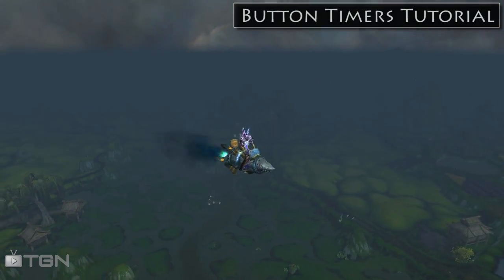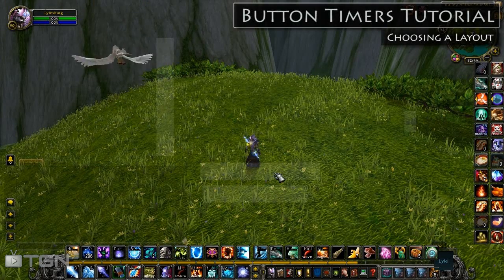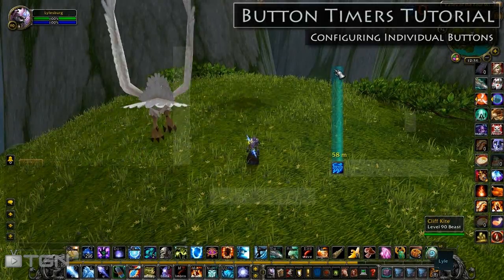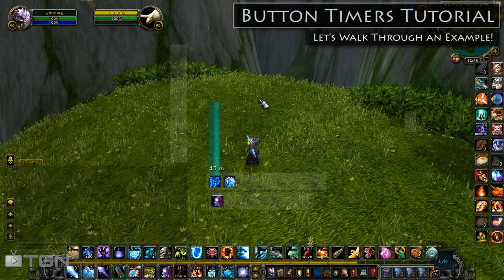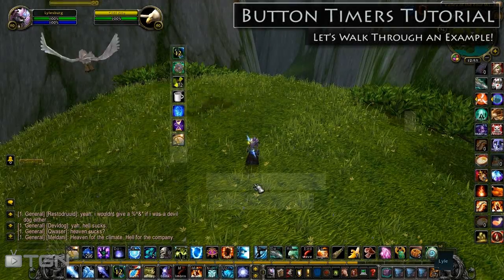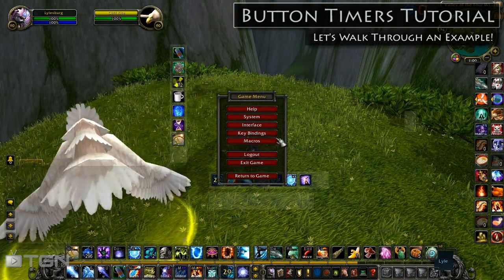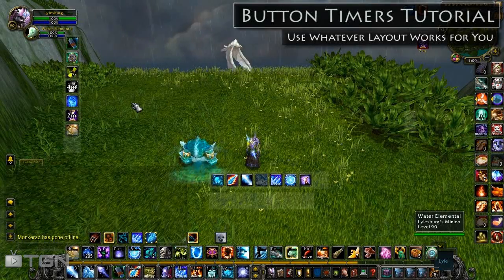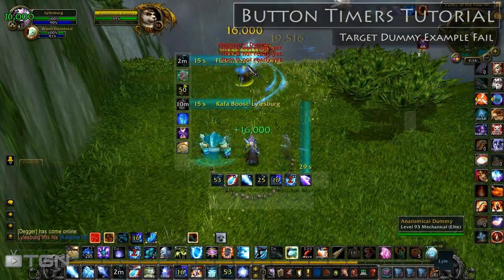★ WoW Guide - [Addon] Button Timers Tutorial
Cabal brings you the promised tutorial/guide for how to set up the addon "ButtonTimers"

Like This Video? ➜ Give us a thumb!